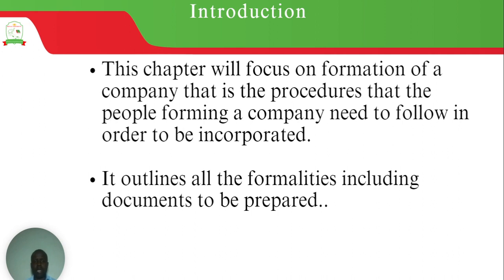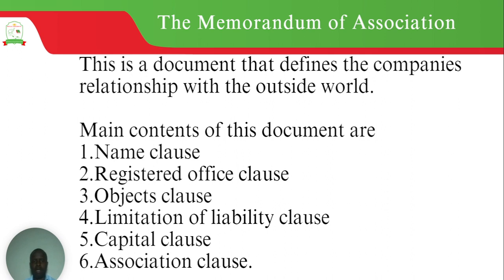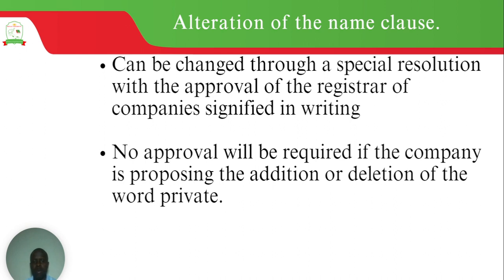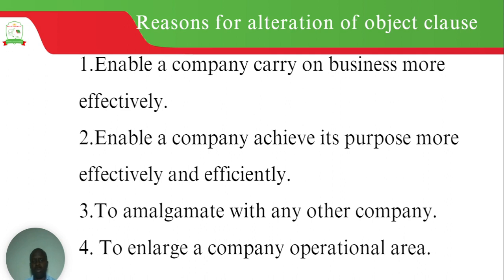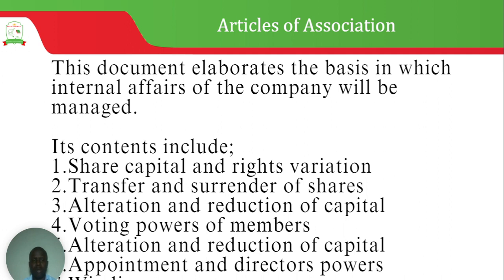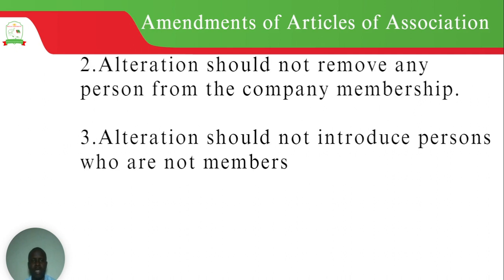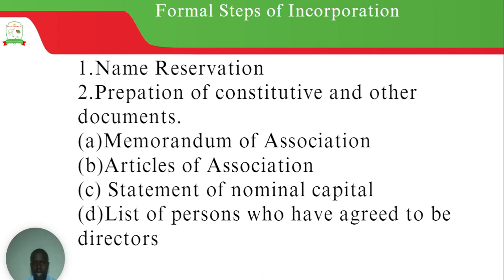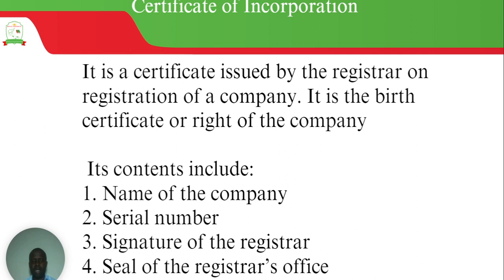Company Law Registration